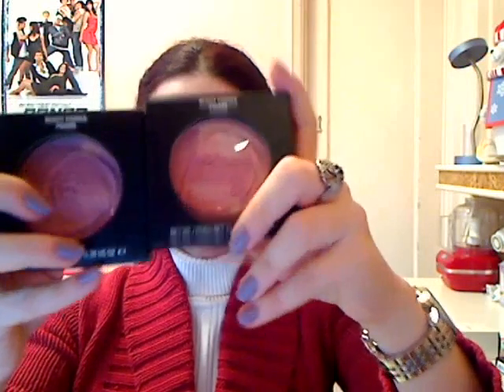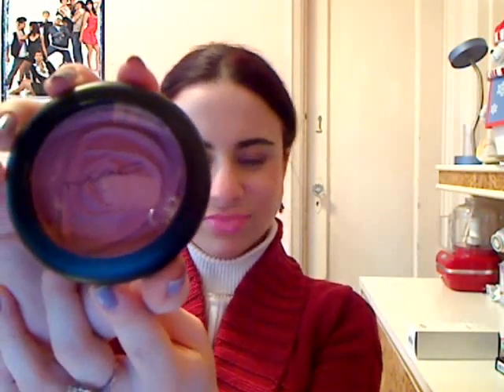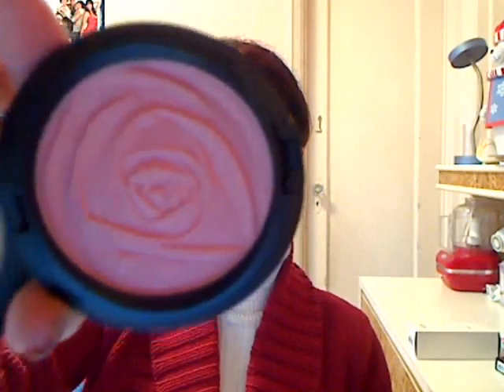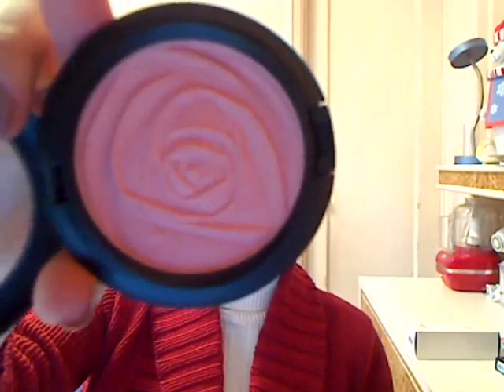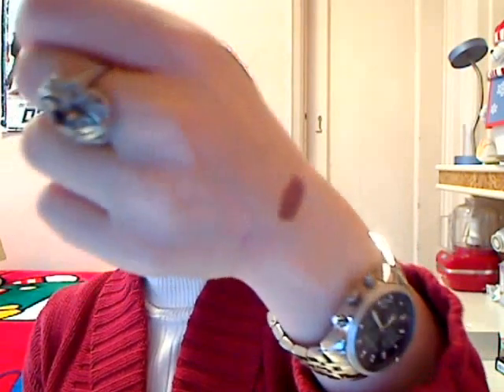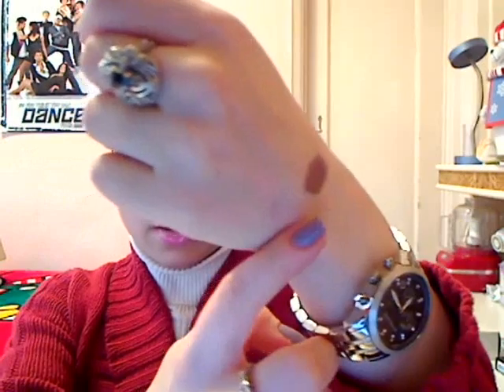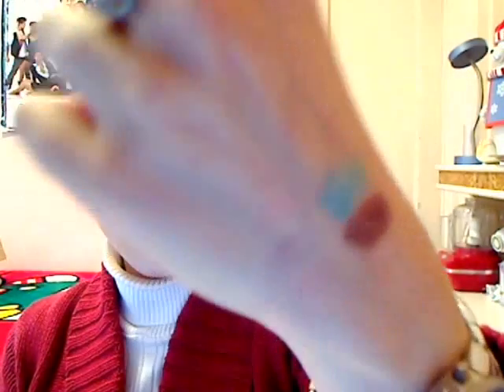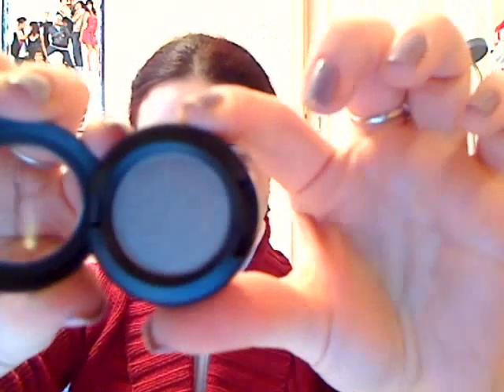Mac Rose Romance Review & Swatches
Review and Swatches from MAC Rose Romance Collection for April 2009.